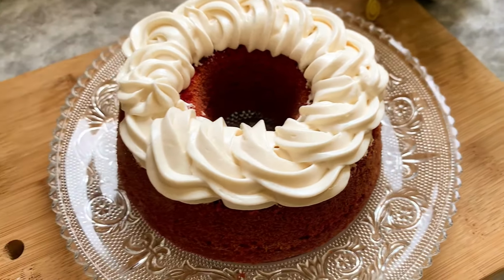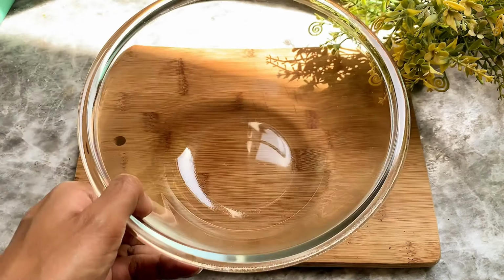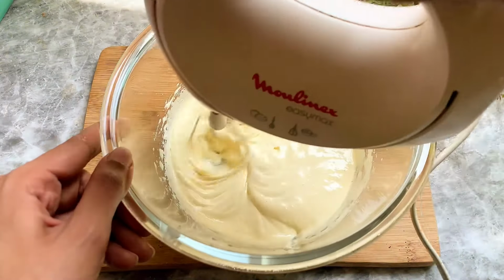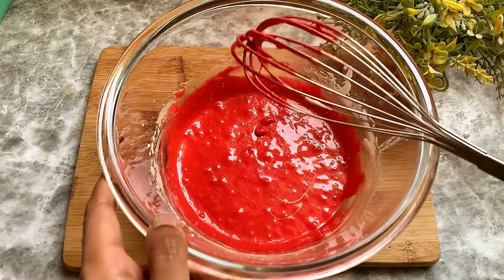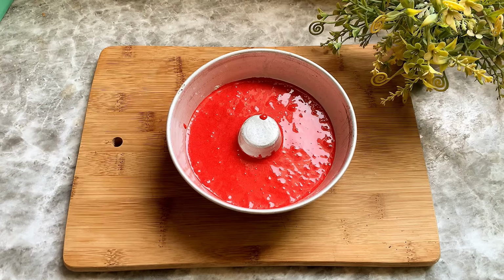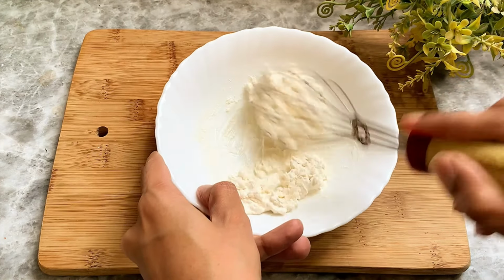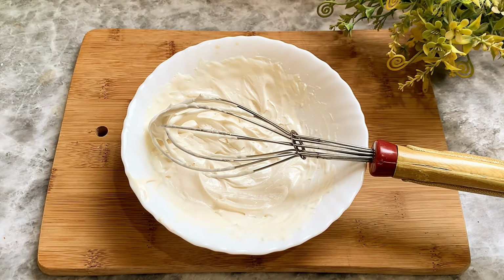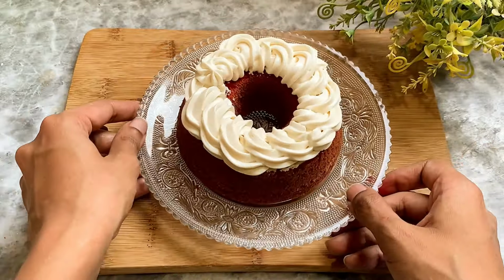Red Velvet Cake | Red Velvet Cake Recipe | Cake Recipe Without Oven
The Most Amazing Red Velvet Mini Cake Recipe With Yet An Easy Cream Cheese Frosting,This Cake Is So Moist & Fluffy Perfect For Any Occasion 😍!!!

♦️ INGREDIENTS:

Cocoa powder  1 Tspn
Baking powder  1 Tspn
Sugar.  1/4 cup
Egg  1
Vanilla essence 1/2 Tspn
Oil  2 Tbl spoon
Yogurt. 1 Tbl spoon
Butter milk. 1 Tbl spoon (milk + vinegar)

♦️ METHOD:

- In a bowl add flour, cocoa powder & baking powder mix well & set aside.
- In another bowl add in your sugar , egg & vanilla beat till fluffy & doubled in quantity till you get a ribbon like pattern.
- After the eggs are beaten add in oil beat for few seconds then add in your yogurt & butter milk beat for few seconds, now add in your dry ingredients mix & fold gently using a whisk or spatula, once the dry ingredients has been incorporated with the wet ingredients add in a few drops of red food coloring mix gently.
- Pour your batter in a greased mold lined with butter paper swirl with a toothpick to remove any extra air bubbles.
- Bake your cake in a preheated pot for 25-30 min on medium to low flame.
Electric oven temp 👉 Bake at 175-180 degrees for 25-30 min.

♦️ Cream Cheese Frosting:

Whipping cream 1/4 cup
Powdered sugar.  2 Tbl spoon
Cream Cheese.  2-3 Tspn
Lemon juice    few drops
Vanilla  1 Tspn

- Beat all the above & your cream cheese frosting is ready!!!
- Once the cake cools down frost & Enjoy 😊!!!